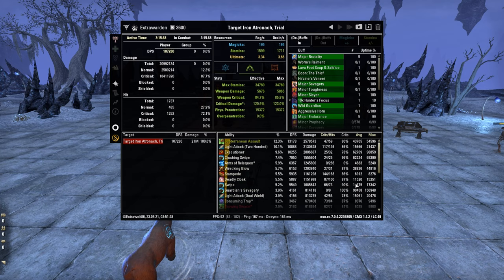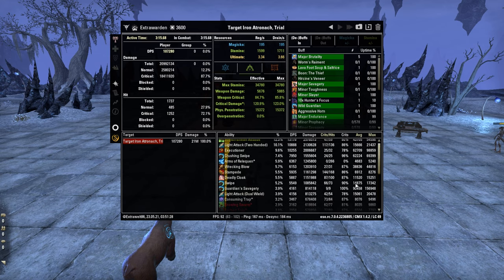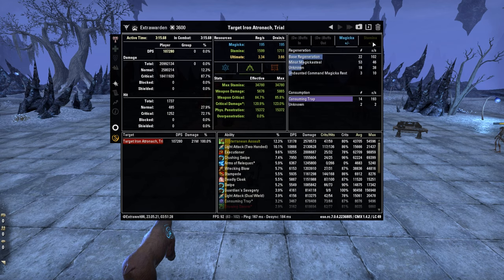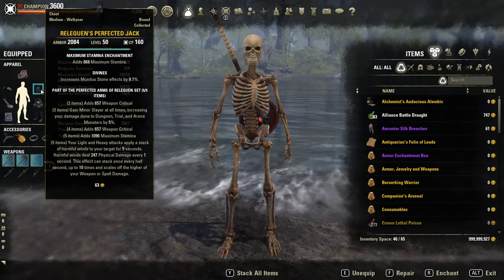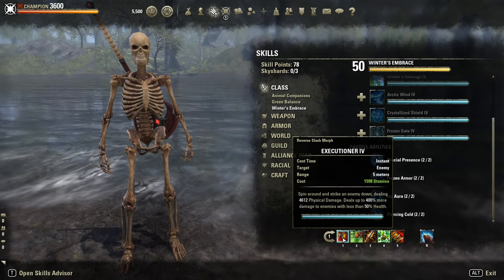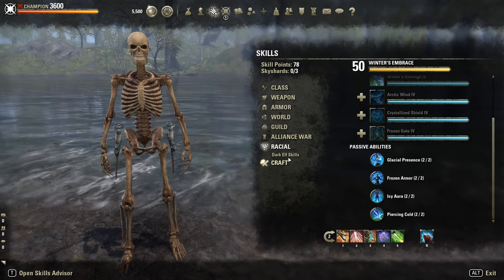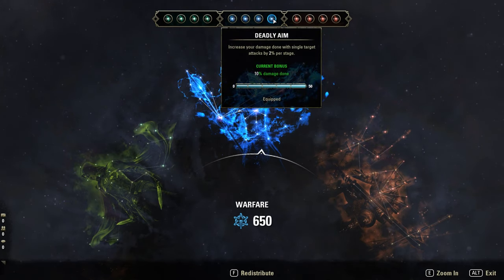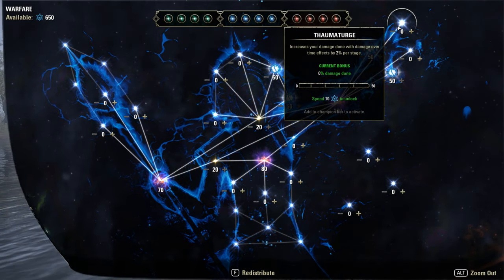ESO - Stamina Warden PVE Build (107k+) - Blackwood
Build:
- 5x perfected Relequen
- 5x Advancing Yokeda 2H Axe in precise
- 1x Harpooners Wading Kilt
- 1x Slimecraw
- 2x perfected Blackrose Prison Daggers infused

Timestamps:
Intro: 0:00-0:43
Rotation/Parse: 0:44-6:16
Build: 6:17-8:23
Outro: 8:24